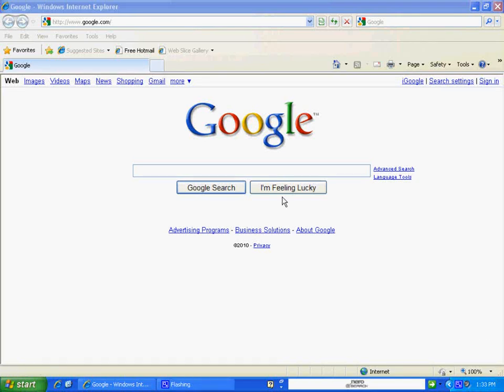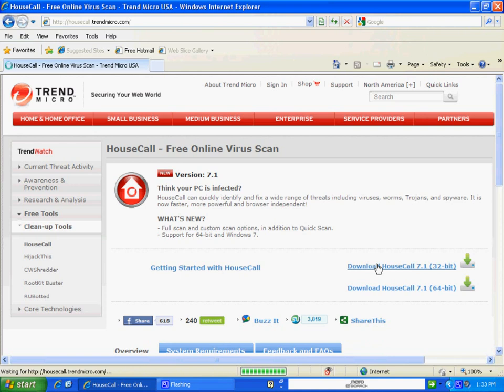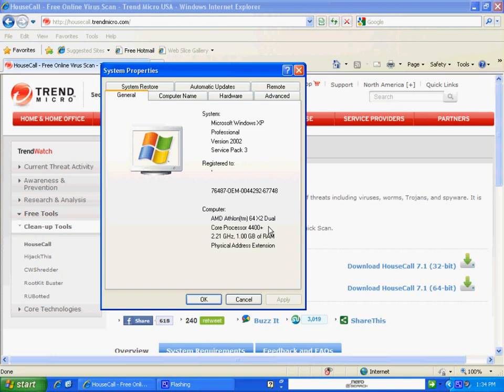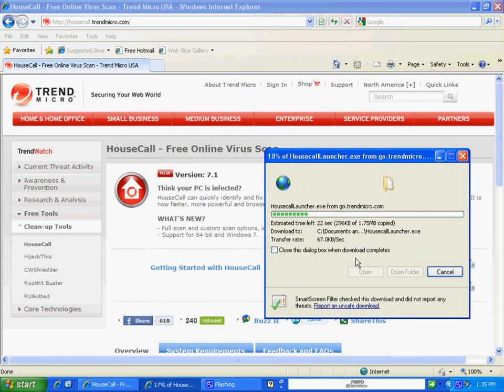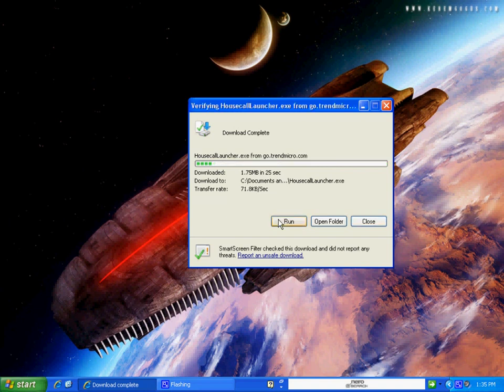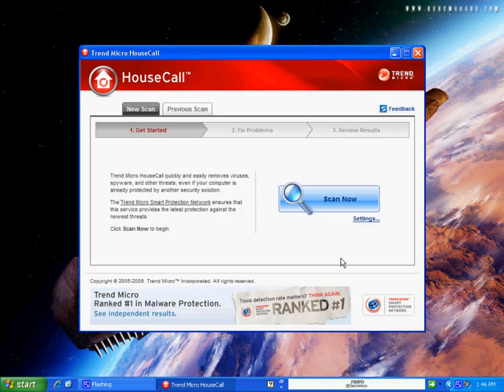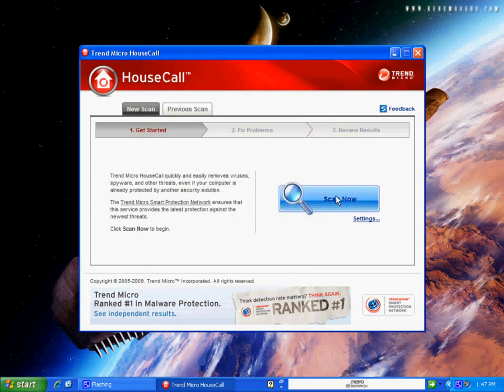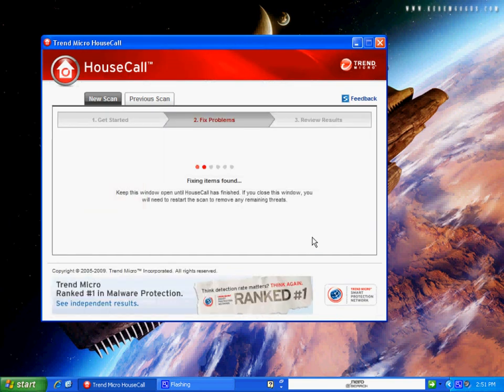How To Use Trend Micro Housecall Online Virus Scanner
In this video we cover how to download and run the Trend Micro Housecall scanner.